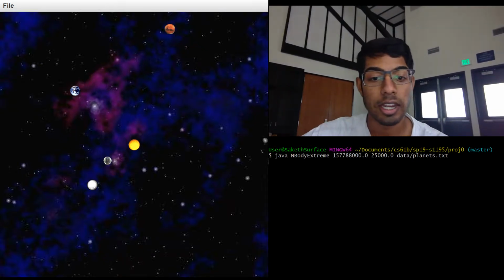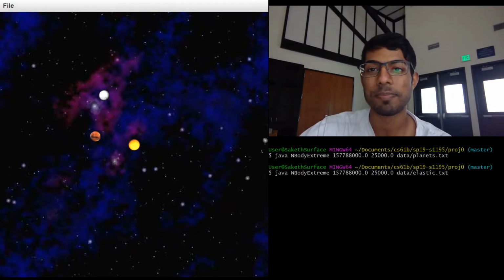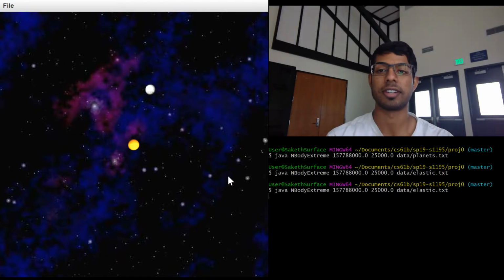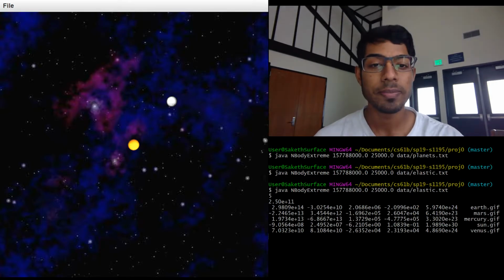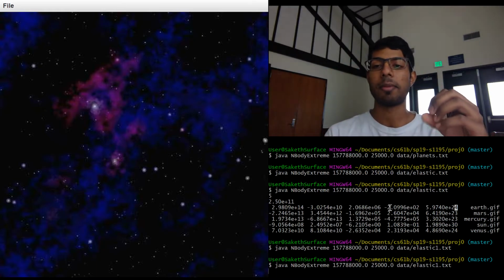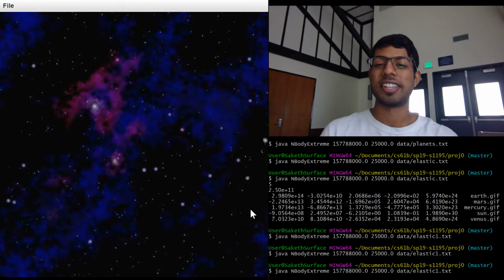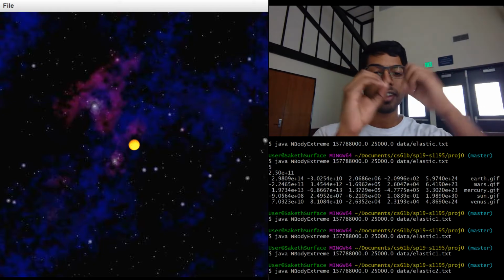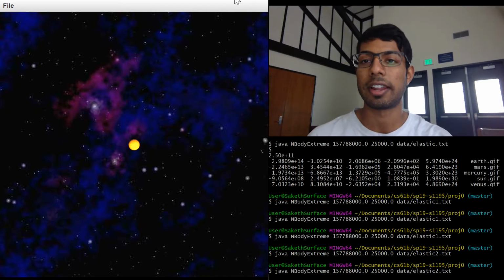CS61B Project 0 NBodyExtreme Elastic Collision Simulations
Hope you enjoy. SORRY FOR THE CAMERA SHAKING I WAS REALLY EXCITED AND SLAMMED THE TABLE A LITTLE!!!